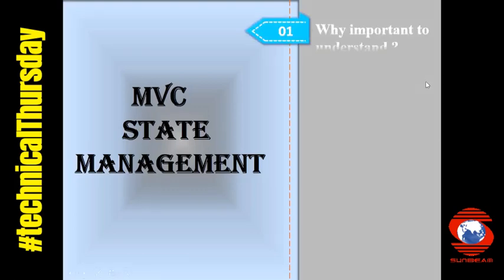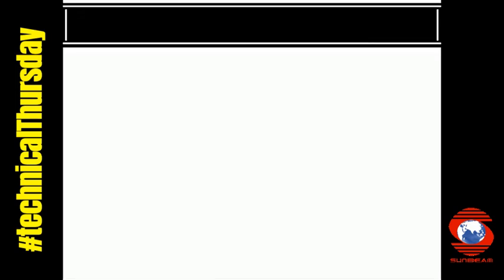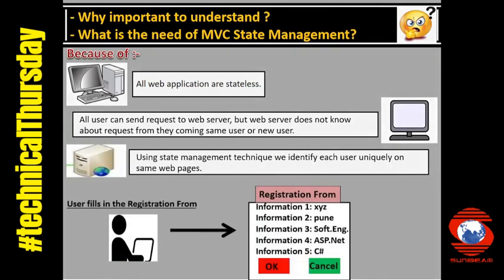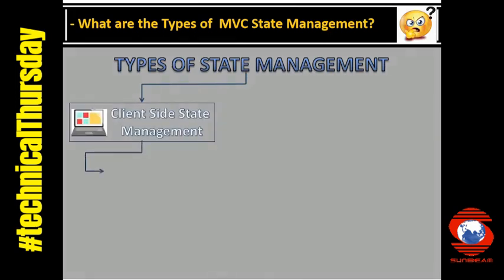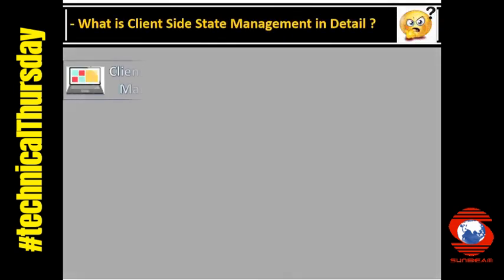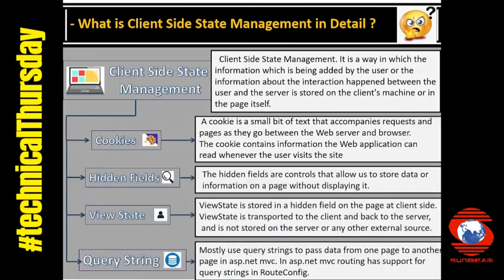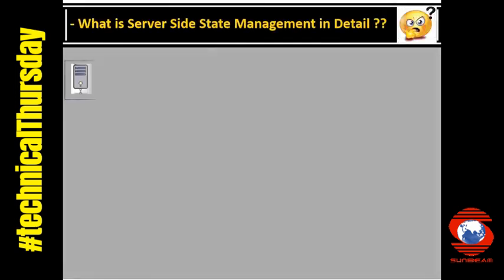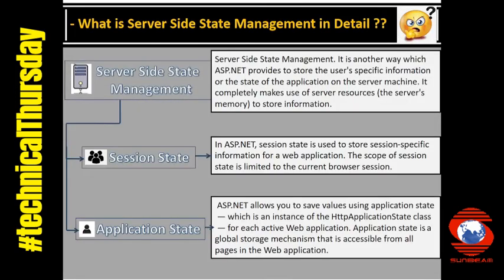MVC State Management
Application state management is the process of maintaining knowledge of an application's inputs across multiple related data flows that form a complete business transaction.

Let's learn some different available state management techniques in MVC.